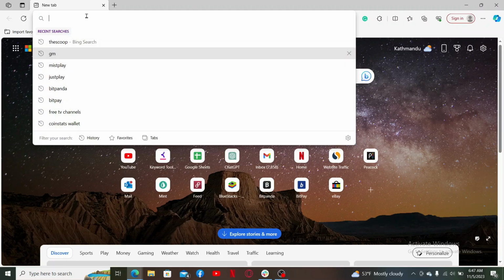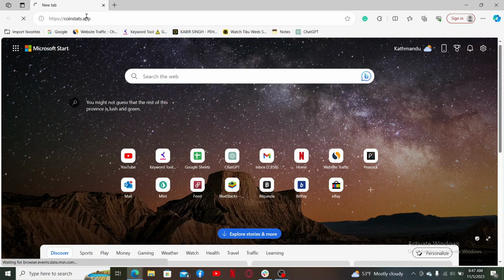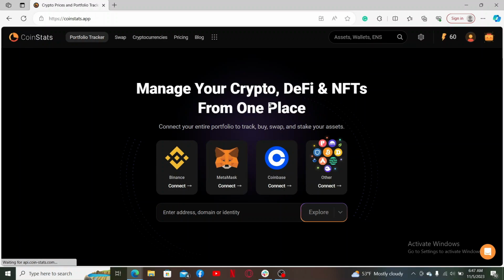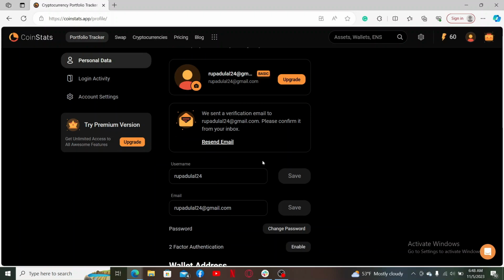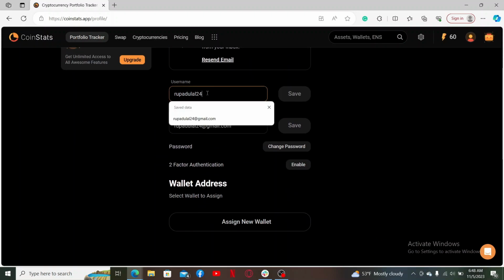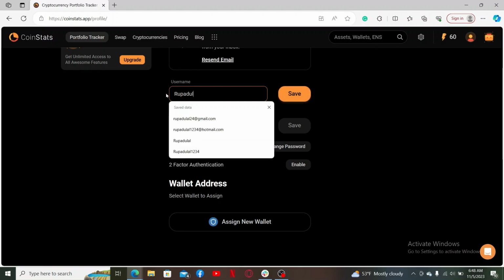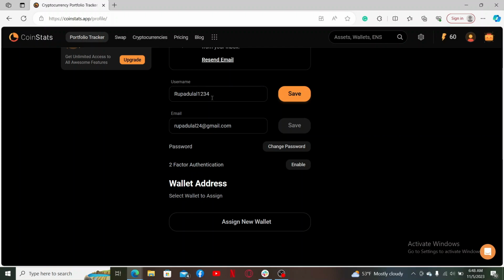How to Change Username in CoinStats Account 2023?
Make your cryptocurrency tracking experience uniquely yours by learning how to change your username on CoinStats. This tutorial provides step-by-step guidance, allowing you to personalize your crypto portfolio with a new username. Join us to enhance your CoinStats profile!